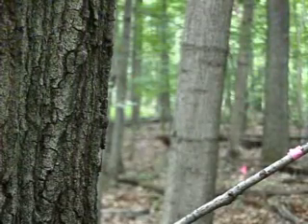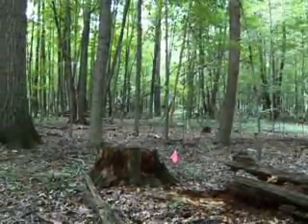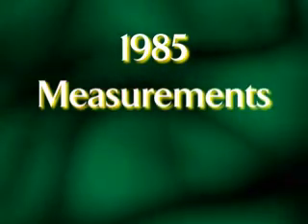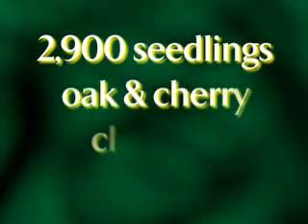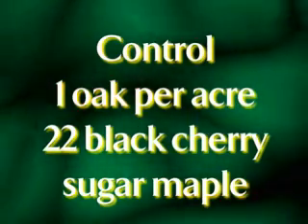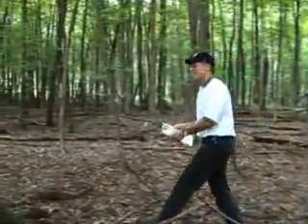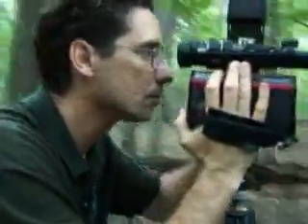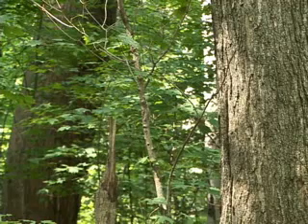MSU Fred Russ Forest research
The Fred Russ Research Forest is a 44 acre hardwood study area with four treatments: a control plot, shelterwood, clear cut and group cut harvest.